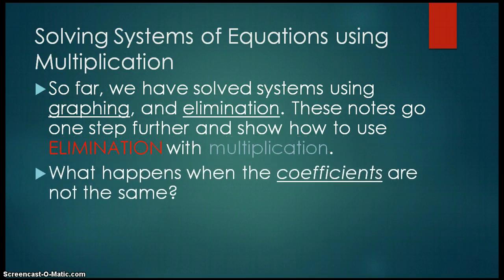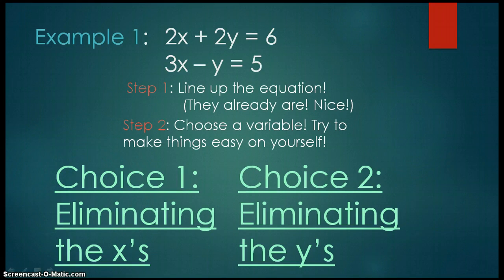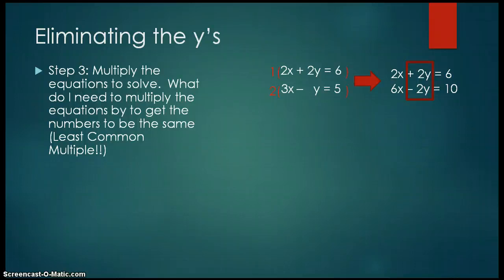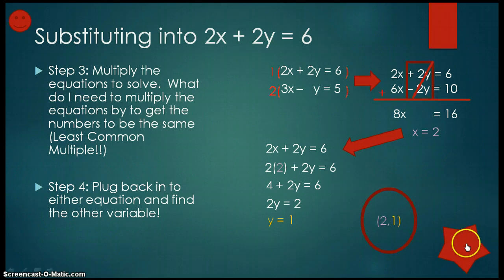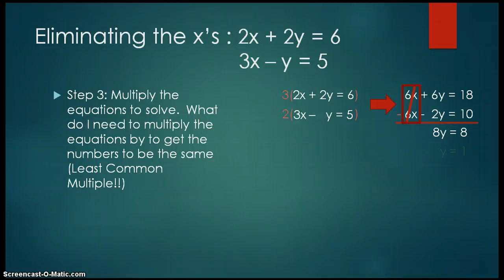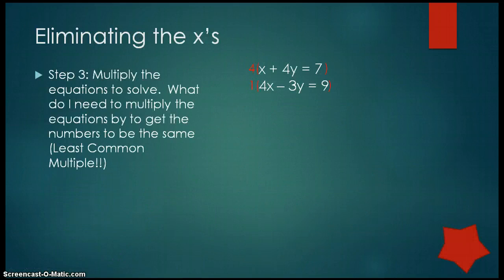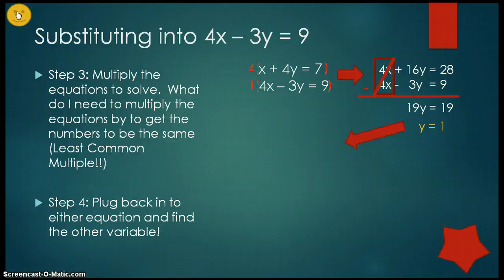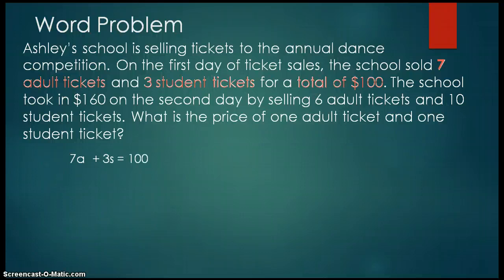Solving a System by Elimination with Multiplication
Solving a system of linear equations by elimination with multiplication